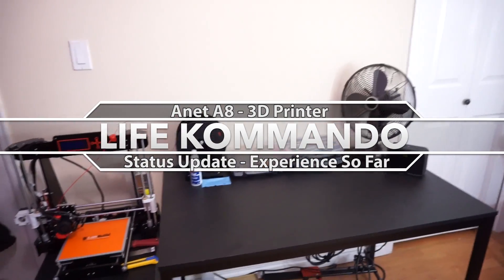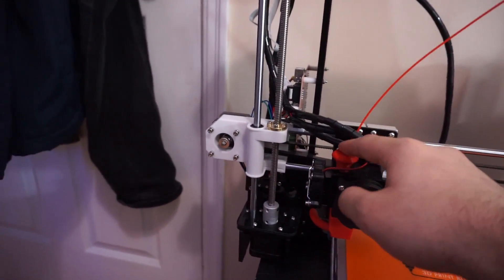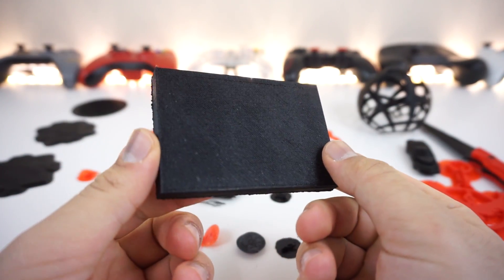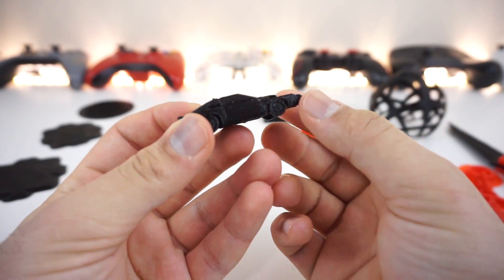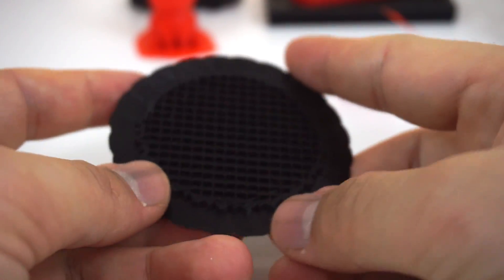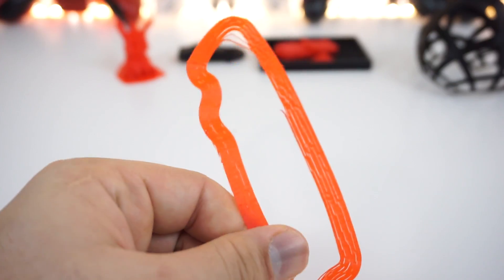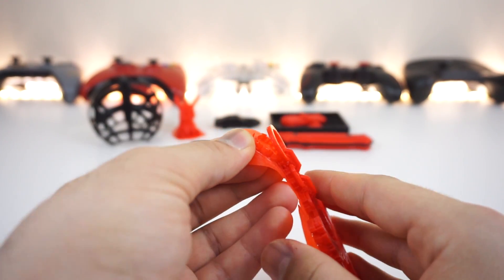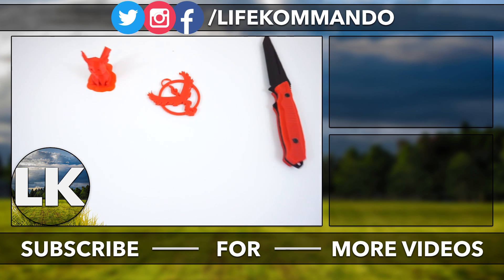Anet A8 | My Experience So Far | Prints - Builds - Upgrades | What's Learned | LOKBUILD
A video talking about how my experience went with it so far, what I learned from it and what I have printed :)
Where To Order: Anet A8 3D Printer | $169

Amazon US:
3D Printing Surface
3D Printing Filament Spools

Amazon CA:
3D Printing Surface
3D Printing Filament Spools